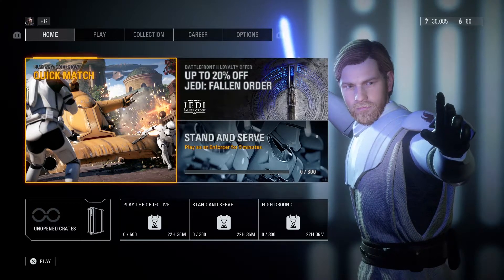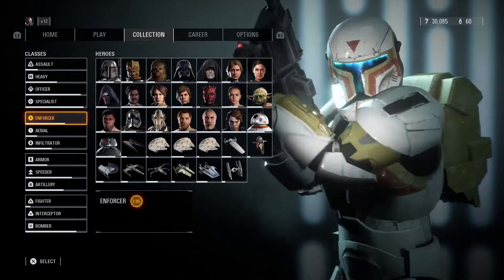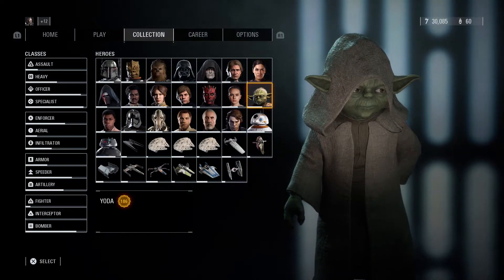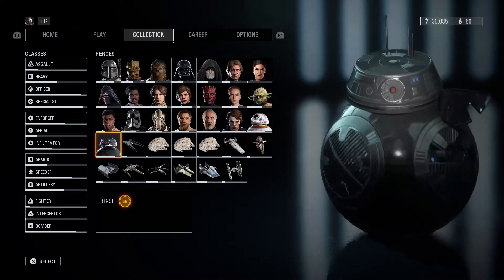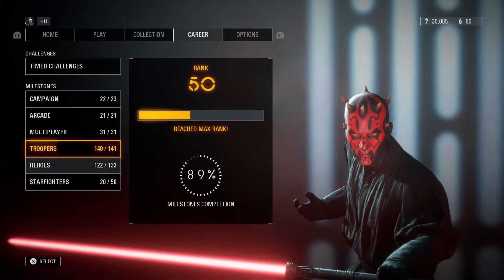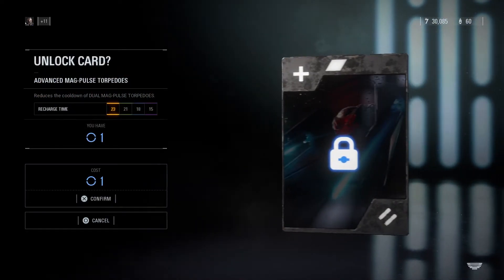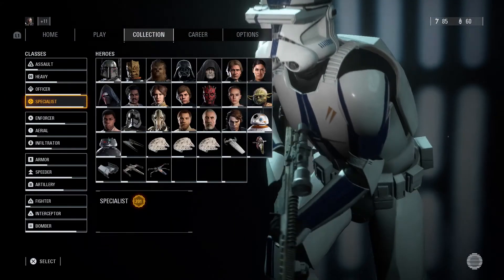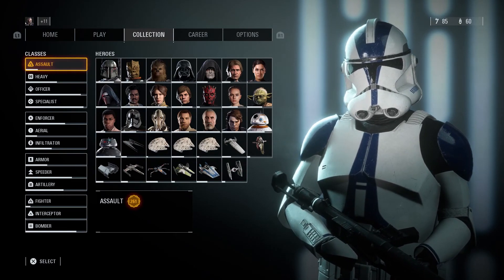Star Wars Battlefront 2 - PS4 Collection and Career Update Video (OCTOBER 2020) - Level ???!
Hey guys! Here is my updated Battlefront 2 collection and career from the past month of September! I show all of my levels, show what I've done in my career, spend all of my skill points, and spend all of my credits!